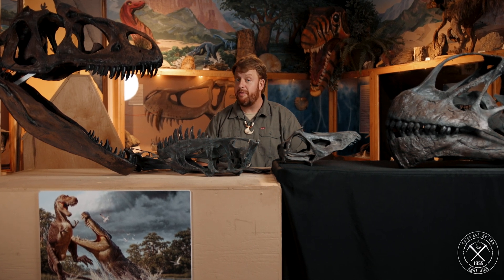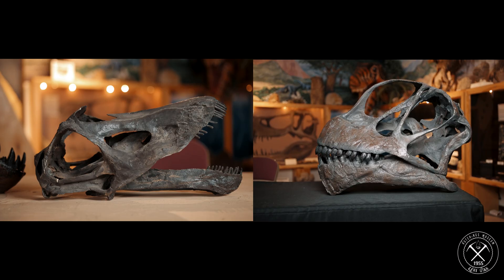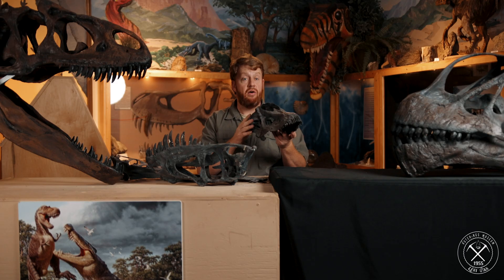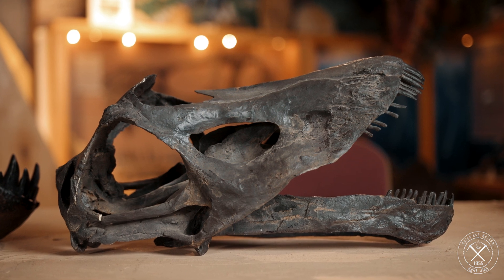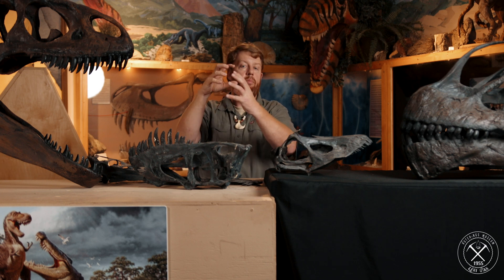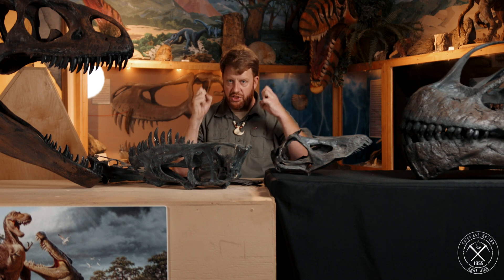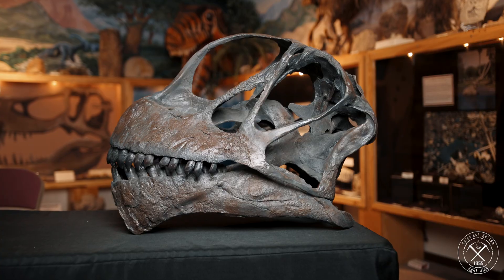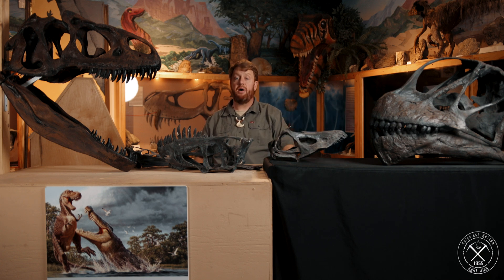What are the Differences Between Grazers and Browsers? Longneck Dinosaurs.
This museum video goes over the differences of grazing and browsing in the animal kingdom featuring the difference between two large plant eating dinosaurs.

Learn how differently shaped teeth can alter the eating habits and the build of an animal.